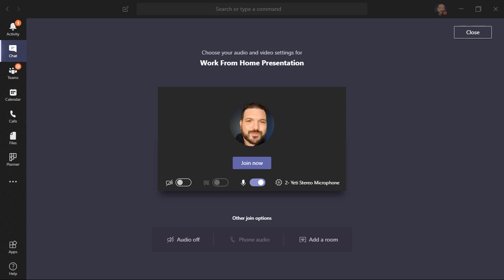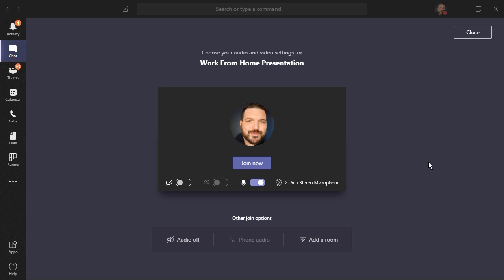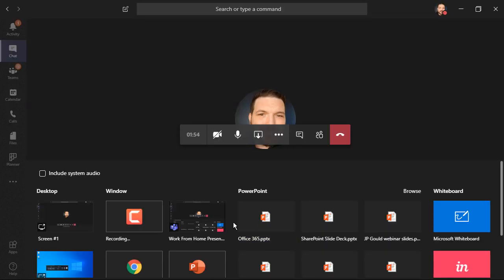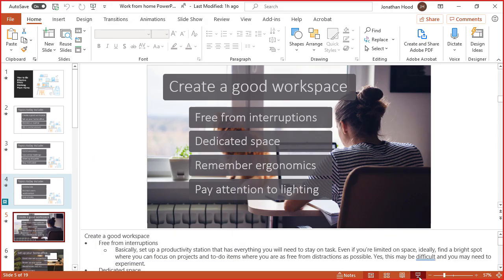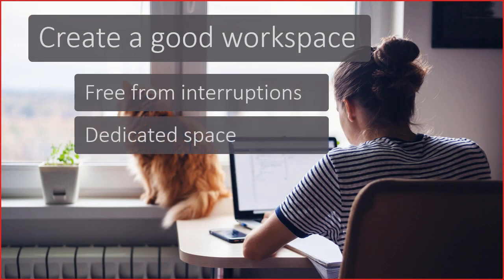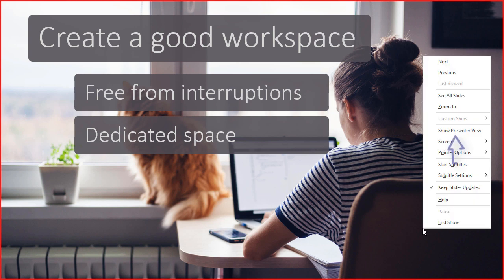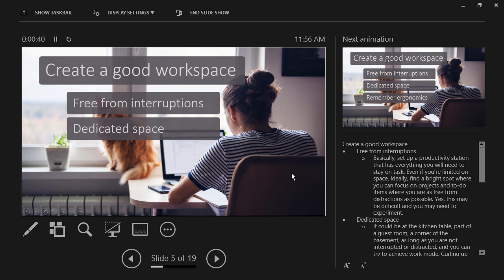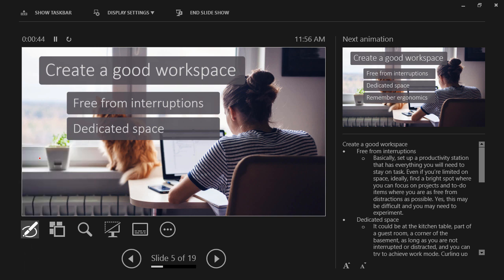Presenter View in Microsoft Teams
Using PowerPoint's Presenter View when presenting in Microsoft Teams so that you can view your presentation's notes and cues.